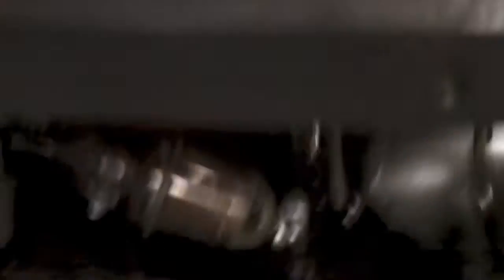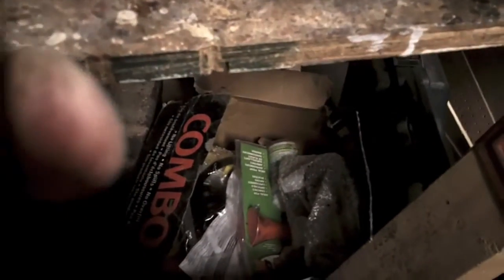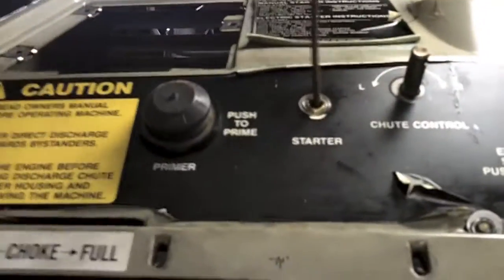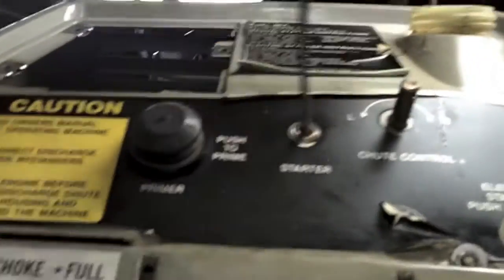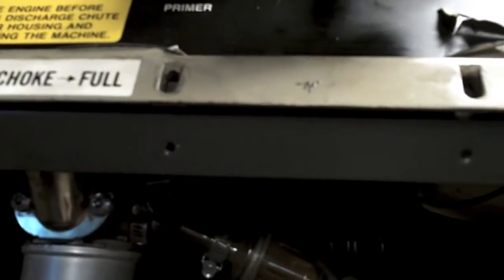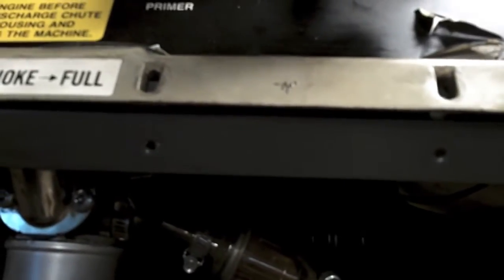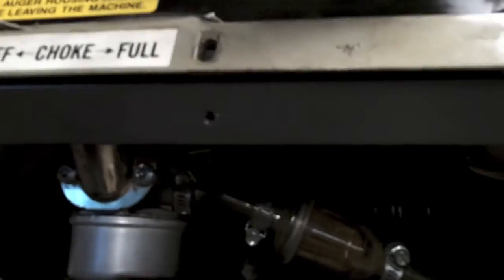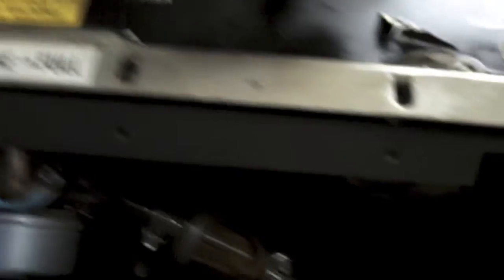craftsman snowblower 5hp 21" two stroke repair part 2 completion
Well, this is part two, where everything is fixed and she goes for a test run.  It's a little smokey because I have 20:1 fuel mix in it, hasn't been started in awhile I wanted to coat the internals.